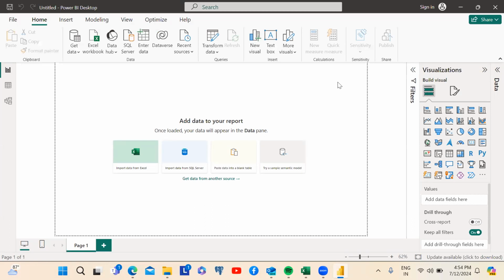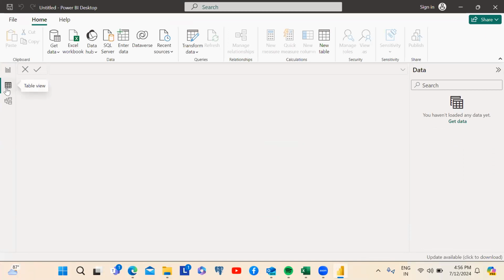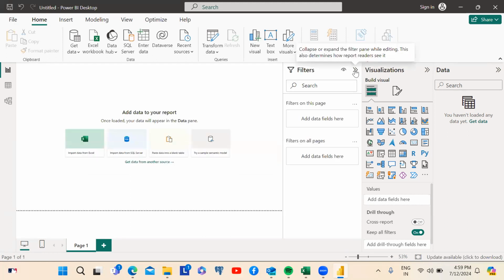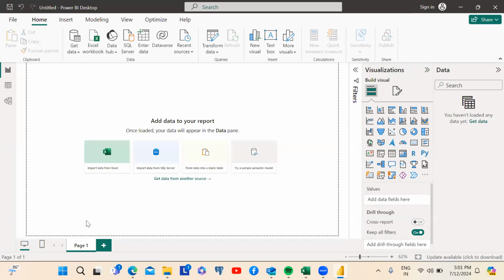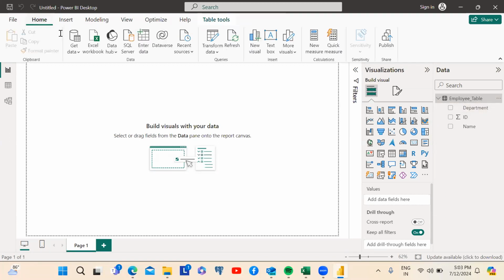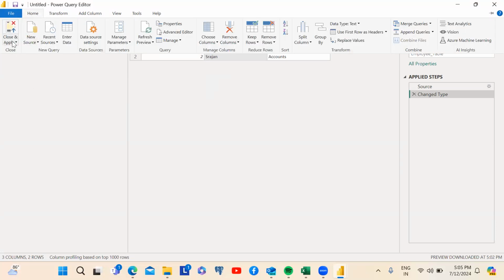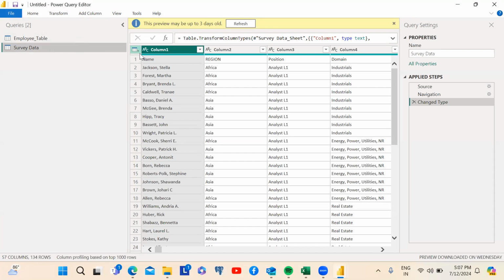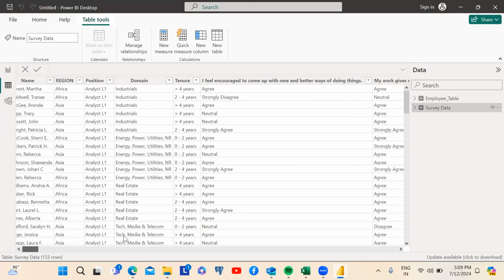Introduction to Power BI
Hi Everyone , In this video i have tried explaining basics of Power Bi , Will be continuing with more advanced concepts in the upcoming video.

In case you like my work please share it with your connections .

Cheers
Aastha